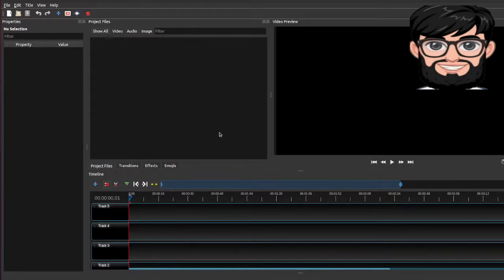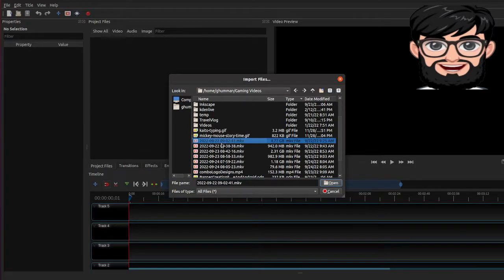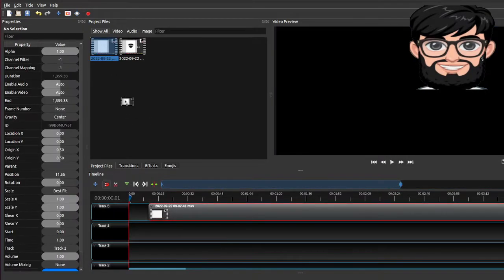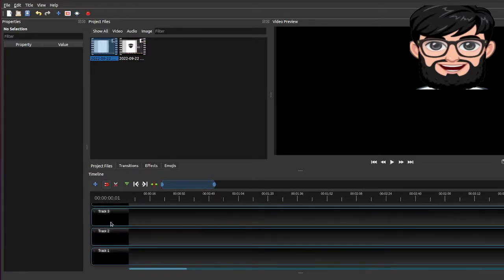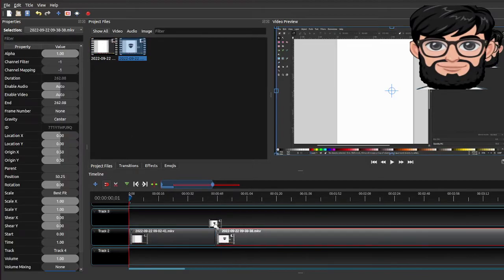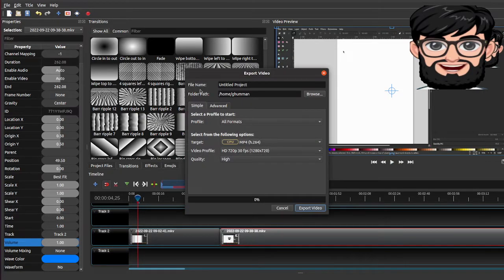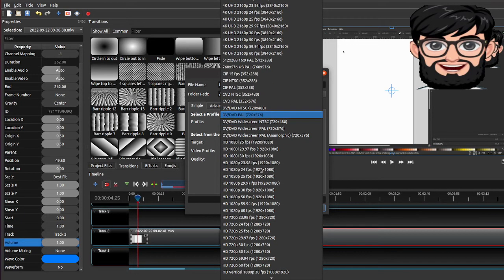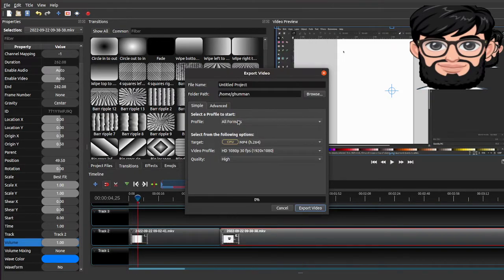Openshot Beginner Guide - Video Editing Software - Introduction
OpenShot Video Editor is a free and open-source video editor for Windows, macOS, Linux, and Chrome OS. The project started in August 2008 by Jonathan Thomas, with the objective of providing a stable, free, and friendly to use video editor.

The program supports Windows, macOS, and Linux ever since version 2.1.0 (released in 2016). OpenShot added support for Chrome OS in version 2.6.0 (released in 2021). There is an unofficial portable version beginning in 2020.

OpenShot is written in Python, PyQt5, C++ and offers a Python API. OpenShot's core video editing functionality is implemented in a C++ library, libopenshot. The core audio editing is based on the JUCE library.